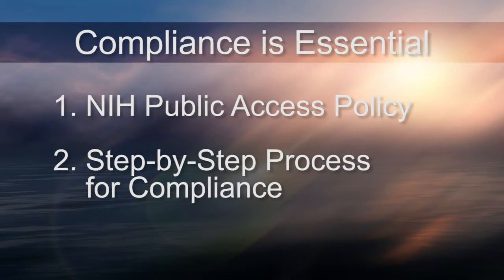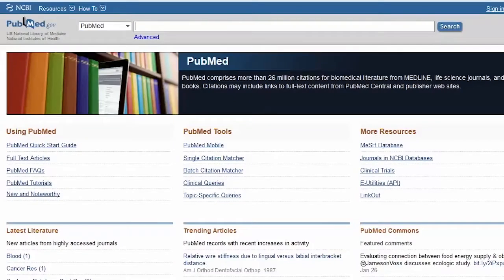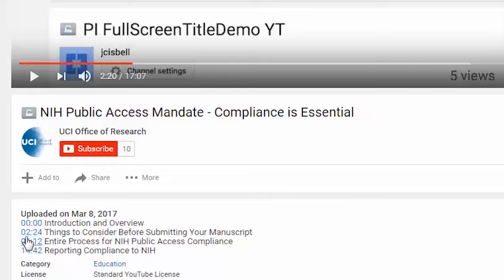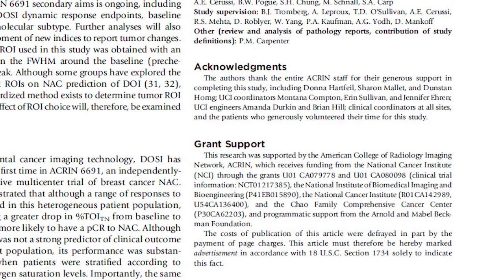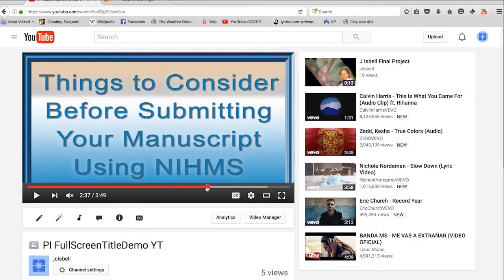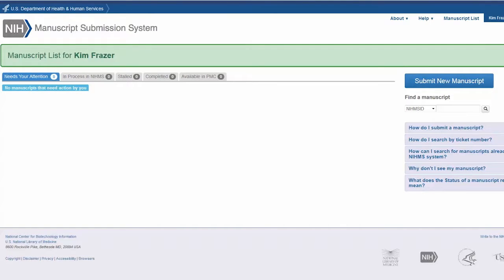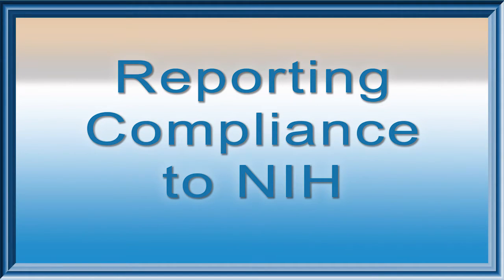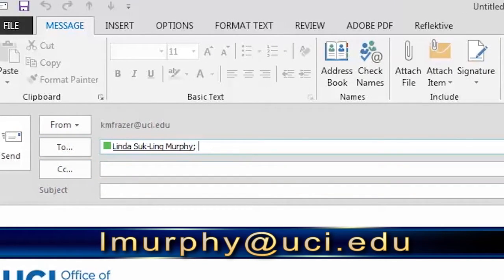NIH Public Access Mandate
Sections
00:00 Introduction and Overview
02:55 Things to Consider Before Submitting Your Manuscript
06:44 Entire Process for NIH Public Access Compliance
15:14 Reporting Compliance to NIH

Referenced Links
01:46 PubMed @UCI
03:03 NIH Website
05:53 Sherpa Romeo website
06:54 Website for NIH Manuscript Submission System
14:42 Access to Pubmed@UCI or

16:42 Additional Training: